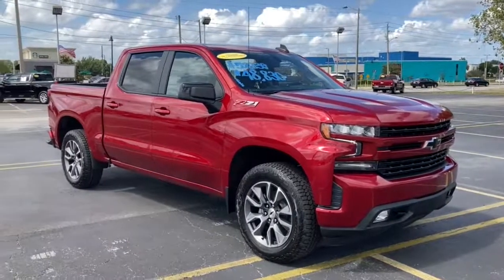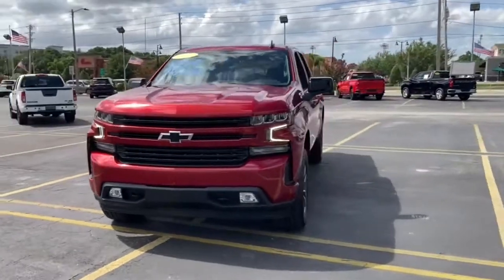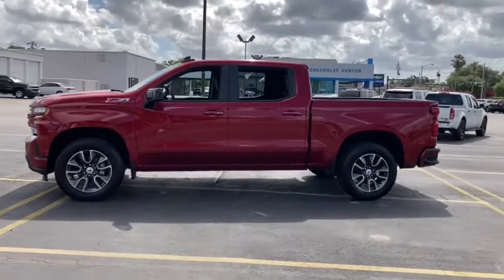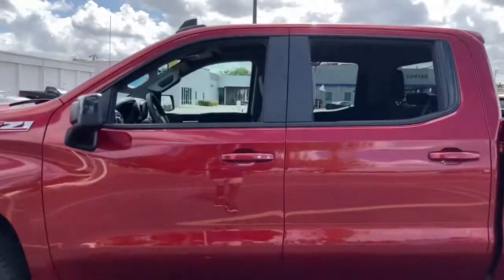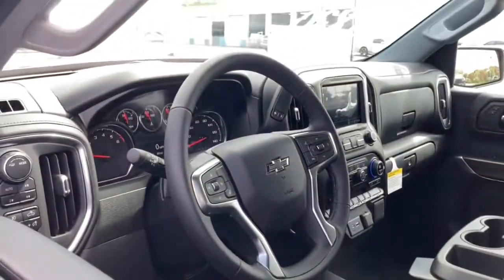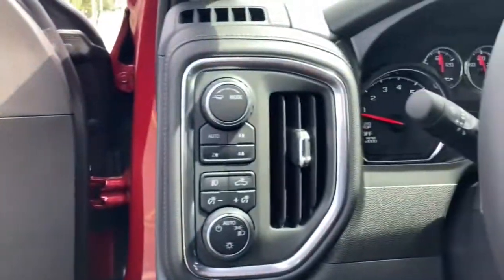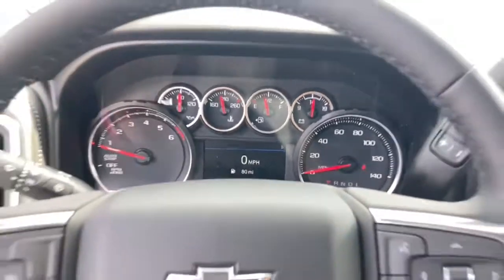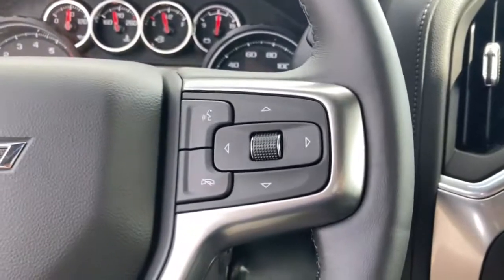2021 Chevrolet Silverado_1500 Lake Wales, Haines City, Bartow, Winter Haven, Auborndale, FL 213870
CHERRY RED TINTCOAT New 2021 Chevrolet Silverado_1500 available in Winter Haven, Florida at Chevrolet Center. Servicing the Lake Wales, Haines City, Bartow, Auborndale, FL area.
2021 Chevrolet Silverado_1500 4WD Crew Cab 147 RST - Stock#: 213870 - VIN#: 3GCUYEED3MG322653

Chevrolet Center
101 Cypress Gardens Blvd

: Heated Seats 4x4 Rear Air Back-Up Camera Turbo TRANSMISSION 8-SPEED AUTOMATIC ELEC. BED PROTECTION PACKAGE AUDIO SYSTEM CHEVROLET INFOTAINMENT. ENGINE 5.3L ECOTEC3 V8 Alloy Wheels Bed Liner Z71 OFF-ROAD PACKAGE. WHY BUY FROM CHEVROLET CENTER?: Carrying on the family tradition Sam and Frank Portlock have dedicated themselves to creating an environment where customers are welcomed like family. We have achieved top customer satisfaction from the beginning and we continue today. Same Name. Same Ownership. Same Great Service. Your Center for Chevrolet Since 1958. OPTION PACKAGES: ENGINE 5.3L ECOTEC3 V8 (355 hp [265 kW] @ 5600 rpm 383 lb-ft of torque [518 Nm] @ 4100 rpm); featuring available Dynamic Fuel Management that enables the engine to operate in 17 different patterns between 2 and 8 cylinders depending on demand to optimize power delivery and efficiency Z71 OFF-ROAD PACKAGE includes (Z71) Off-Road suspension (JHD) Hill Descent Control (NZZ) skid plates and (K47) heavy-duty air filter Includes Z71 hard badge (N10) dual exhaust (PZX) 18 bright silver painted wheels (XCK) 265/65R18 all-terrain blackwall tires and (NQH) 2-speed transfer case. BED PROTECTION PACKAGE includes (B1J) wheel house liners and (CGN) Chevytec spray-on bedliner CHEVROLET INFOTAINMENT 3 SYSTEM 8 diagonal color touchscreen AM/FM stereo. Additional features for compatible phones include: Bluetooth audio streaming for 2 active devices voice command pass-through to phone wired Apple CarPlay and Android Auto capable. (STD) ELECTRONICALLY CONTROLLED with overdrive and tow/haul mode. Includes Cruise Grade Braking and Powertrain Grade Braking (STD).